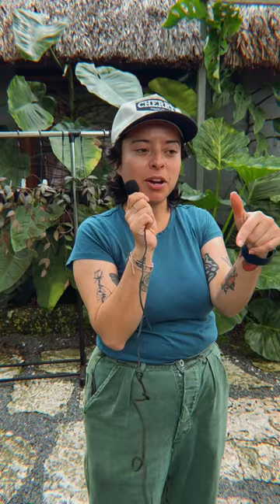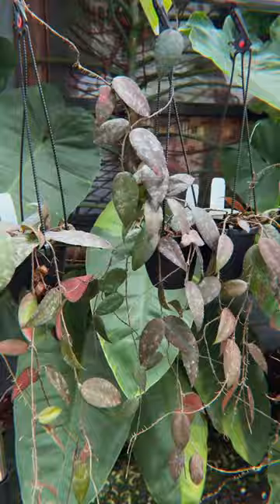Hoya caudata | Melody restocked the hoya section with some sun stressed goodies!!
Getting our nursery ready for Saturdays plant swap! Melody restocked the hoya section with some sun stressed goodies!!

📷 𝗖𝗔𝗠𝗘𝗥𝗔 𝗘𝗤𝗨𝗜𝗣𝗠𝗘𝗡𝗧
Sony ZV 1 camera
Sony ZV 1 tripod

🌸𝗣𝗘𝗥𝗙𝗘𝗖𝗧 𝗖𝗛𝗢𝗜𝗖𝗘 𝗡𝗨𝗥𝗦𝗘𝗥𝗬
✦Hours: Mon-Sat 7:30am - 5pm (Sun 9-4 SEASONALLY check on our insta bio)
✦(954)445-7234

🍄𝗙𝗔𝗤!
✦𝚆𝚑𝚎𝚛𝚎 𝚊𝚛𝚎 𝚢𝚘𝚞 𝚕𝚘𝚌𝚊𝚝𝚎𝚍?

✦𝙳𝚘 𝚢𝚘𝚞 𝚜𝚑𝚒𝚙? 𝙳𝚘 𝚢𝚘𝚞 𝚜𝚑𝚒𝚙 𝚒𝚗𝚝𝚎𝚛𝚗𝚊𝚝𝚒𝚘𝚗𝚊𝚕𝚕𝚢?
We don’t ship directly from Perfect Choice Nursery, we ship thru Aroid Greenhouses. We do not ship Internationally.